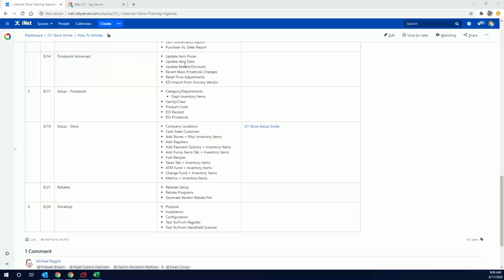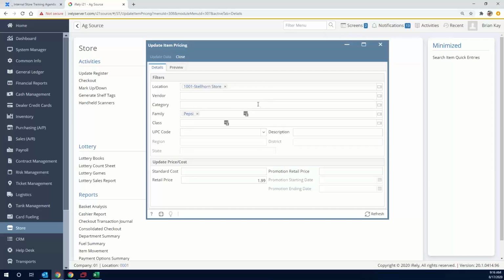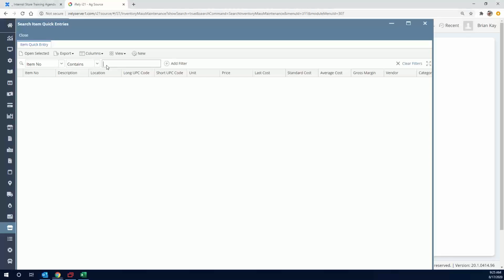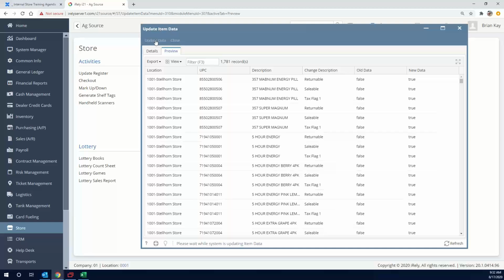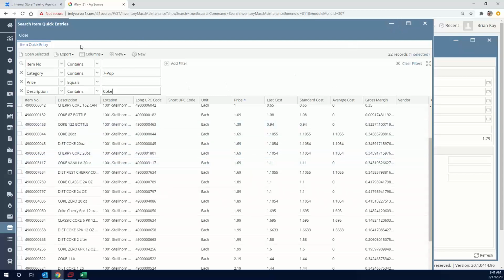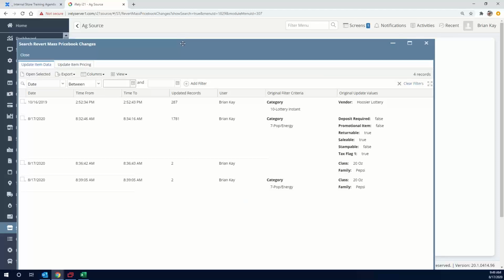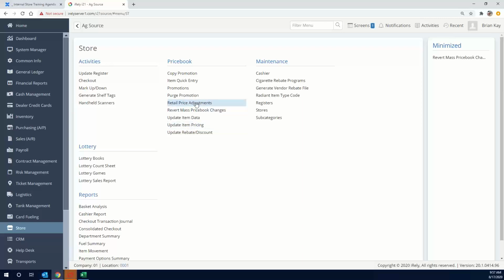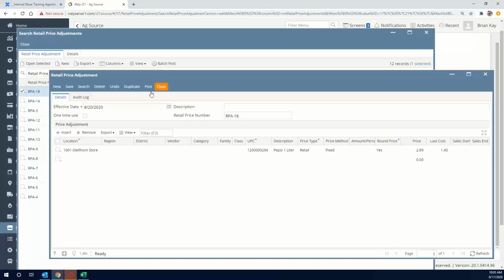Internal Training - i21 Store Session 11 - Pricebook Mass Changes